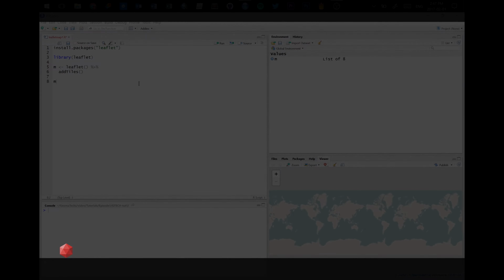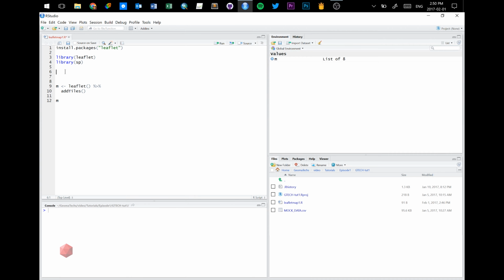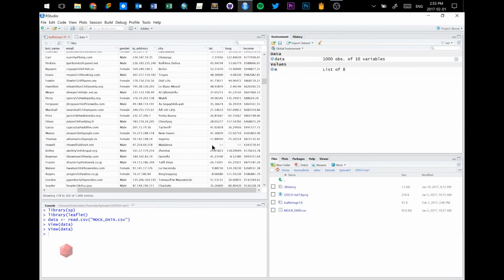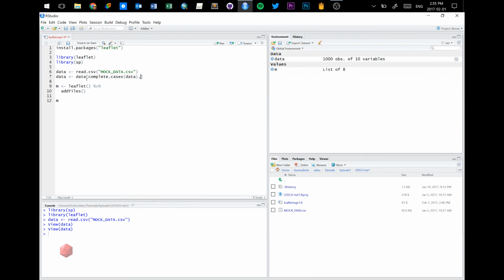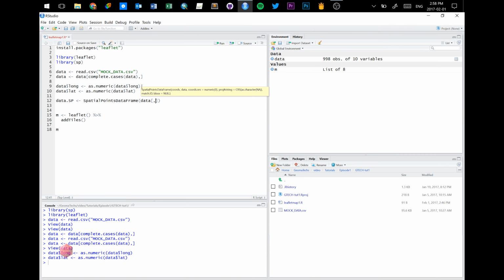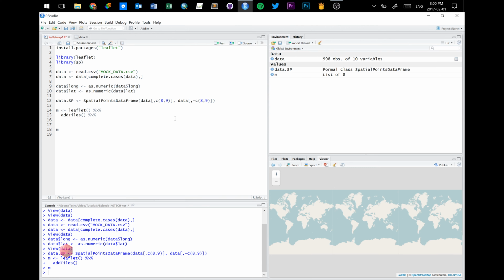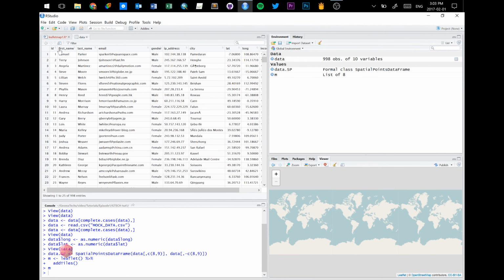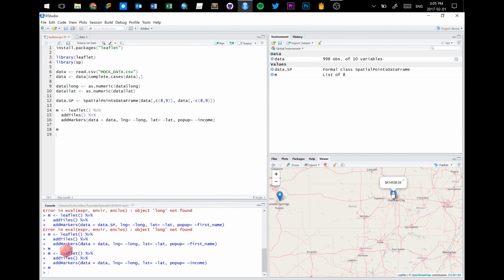Leaflet Mapping in RStudio - Adding Markers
This video will show you how to add markers to your map from your own data table in RStudio using the leaflet package.